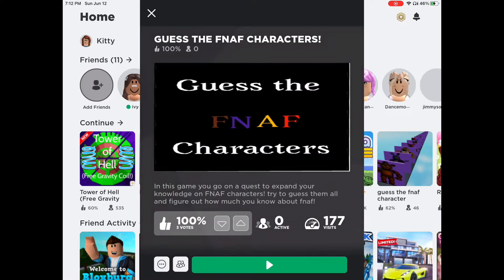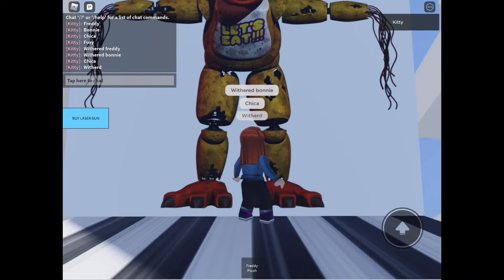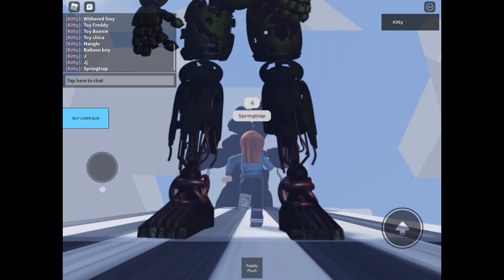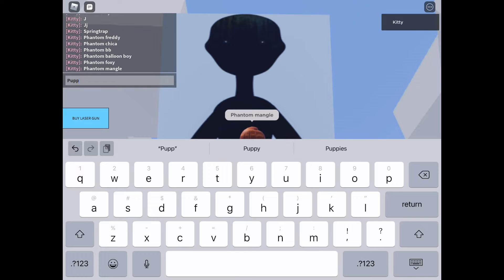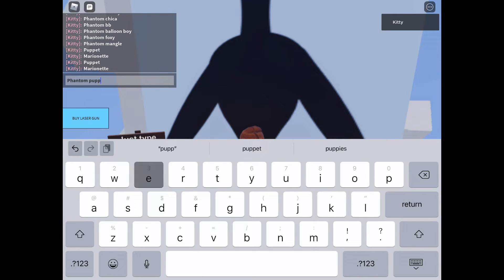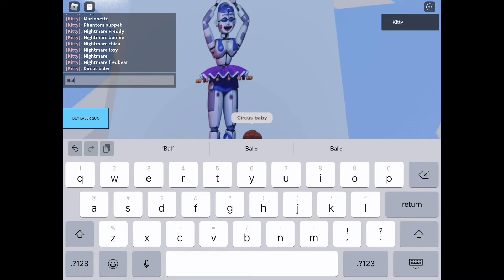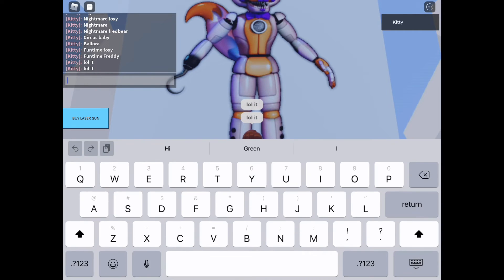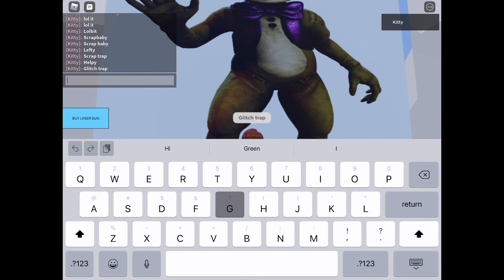Guessing fnaf characters